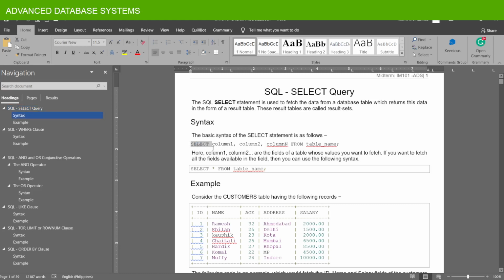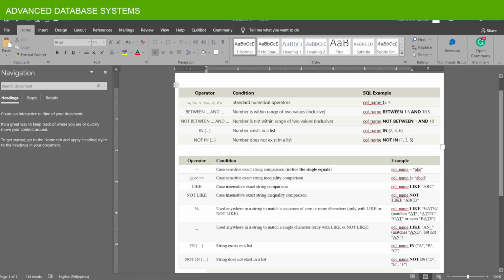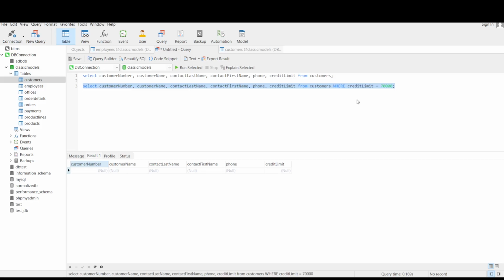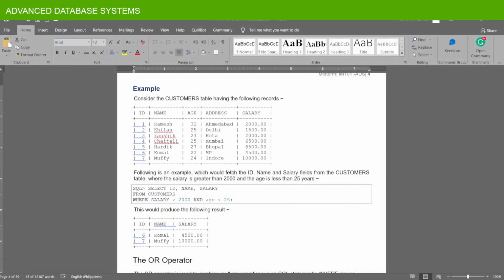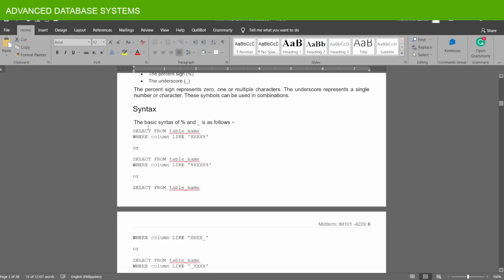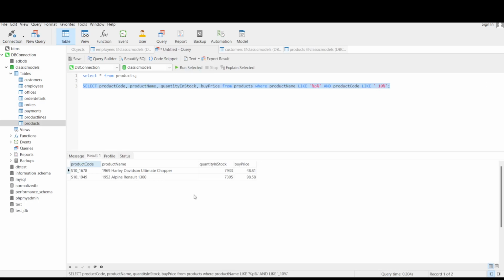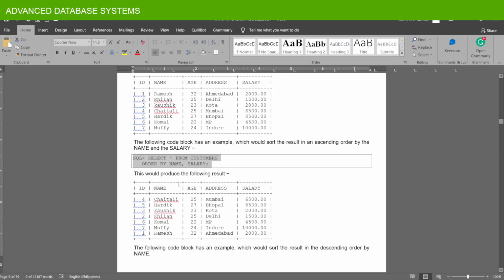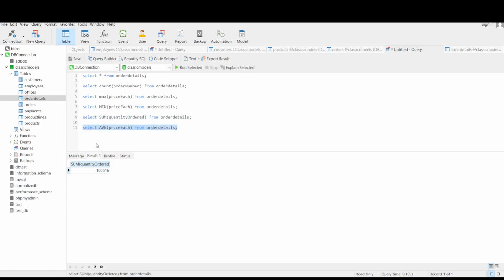SQL - Select, Where Clause, AND and OR operator, ORDER BY, and GROUP BY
This is only for students under Database Systems